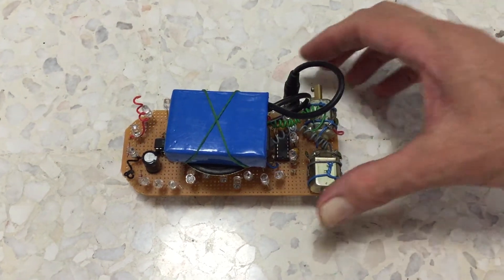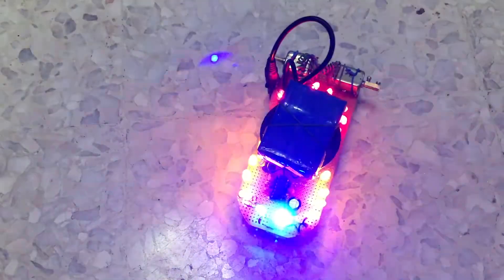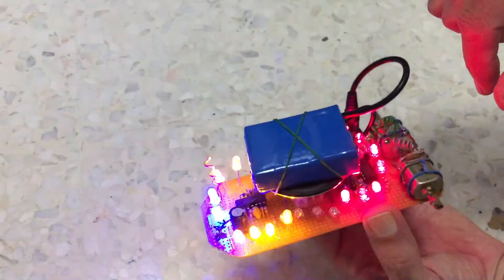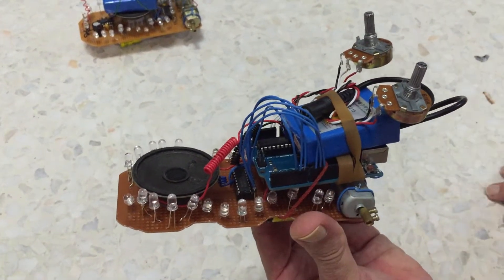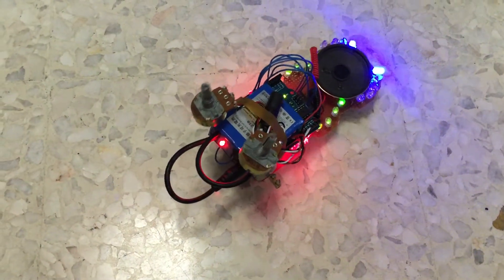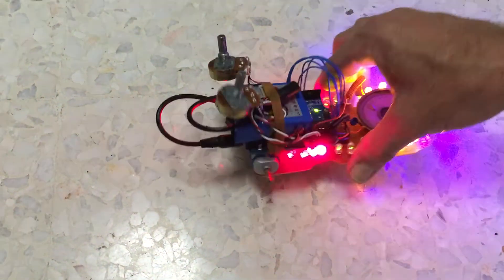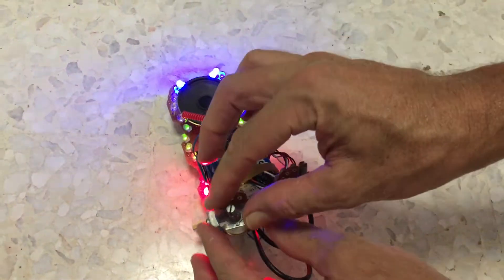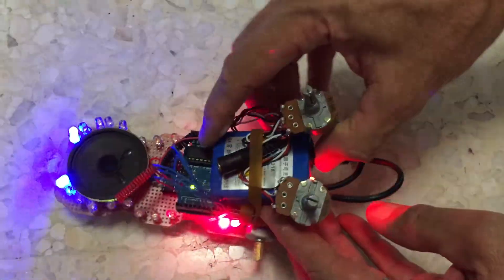Creature Robots using Old and New Technology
First robot is driven by NAND gates. New robot is controlled by an Arduino microcomputer. LED's express the "character", motors give the creepy-crawly action and a loudspeaker communicates.